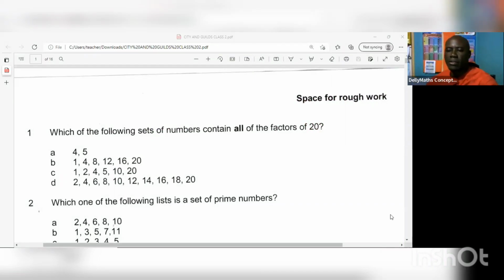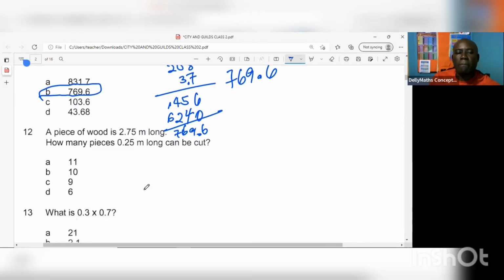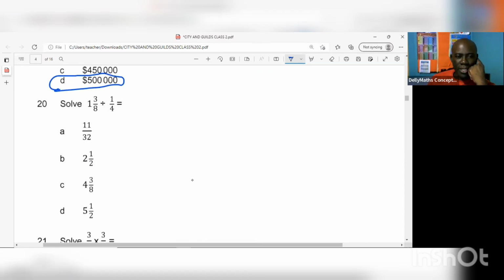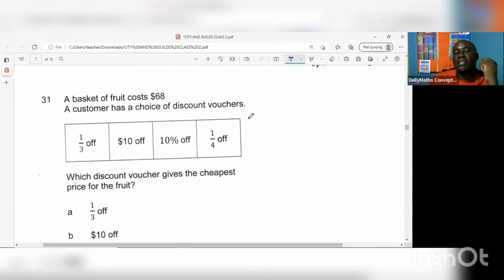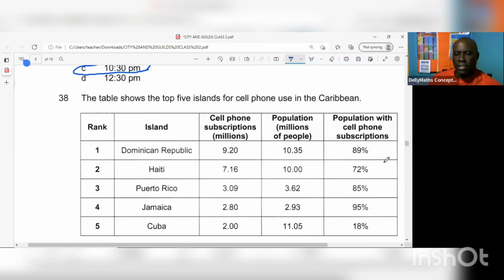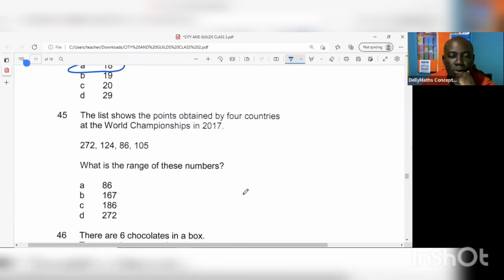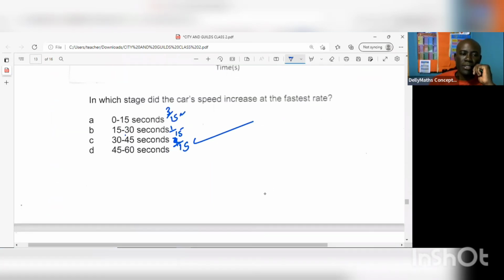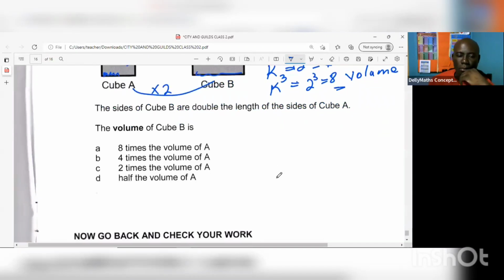City and Guilds Maths 2022 Level 3 Specimen Exam Questions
In this video I looked at tge City and Guilds Specimen Exam Sample Questions for 2022